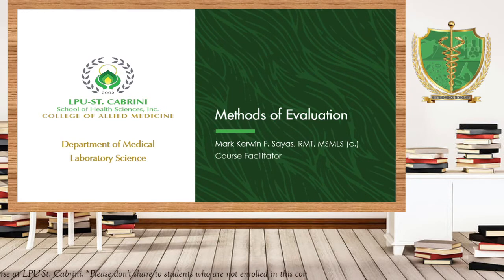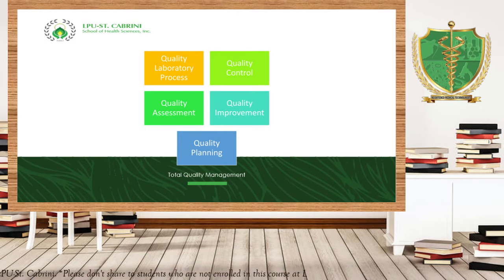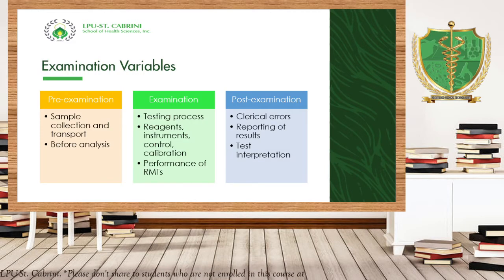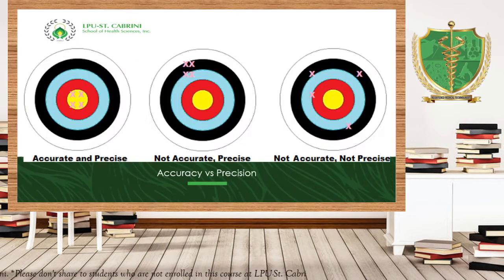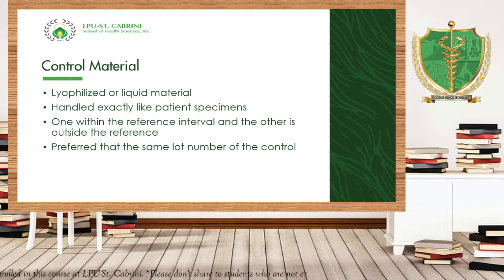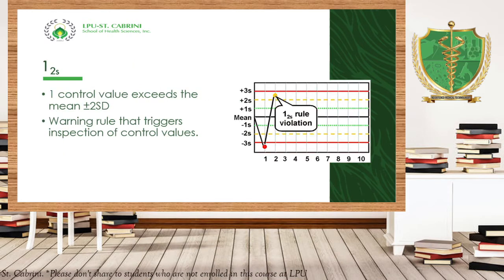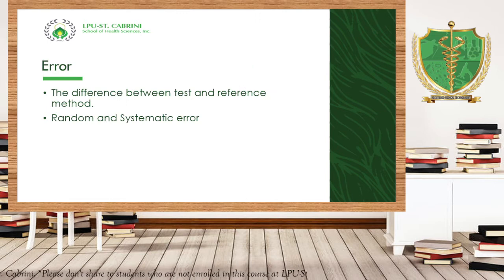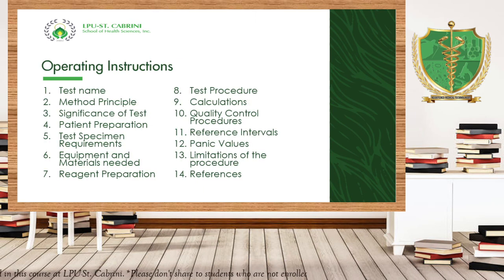4A Methods of Evaluation